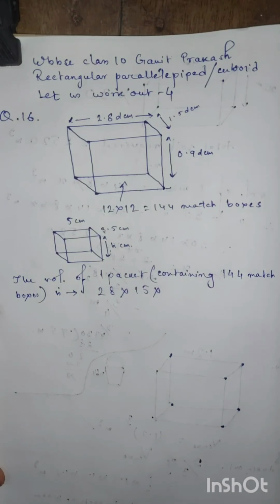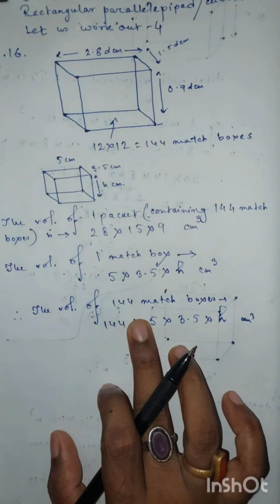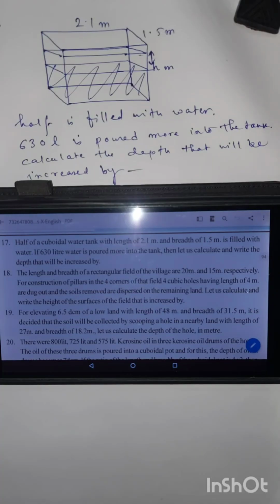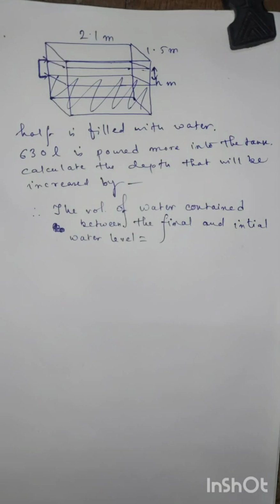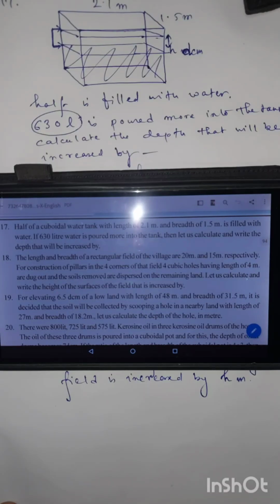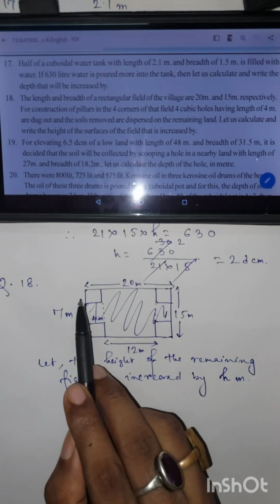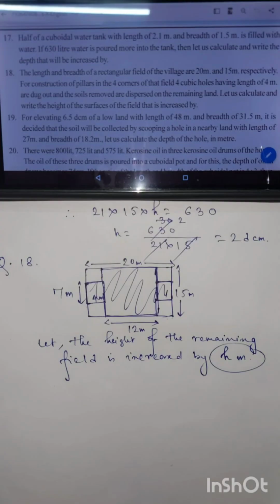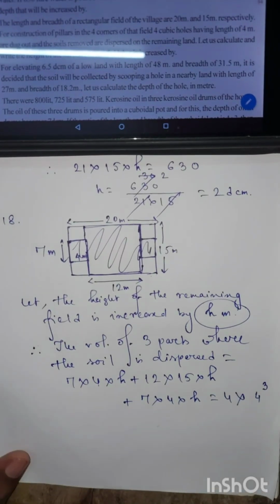Rectangular parallelepiped/cuboid, let us work out 4, Q.16, 17, 18, Ganit prakash class 10 wbbse